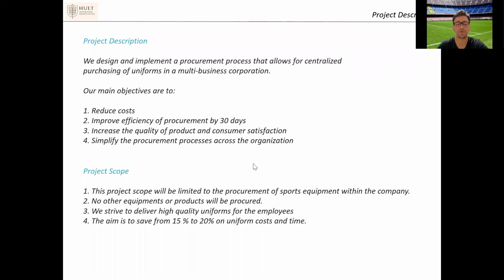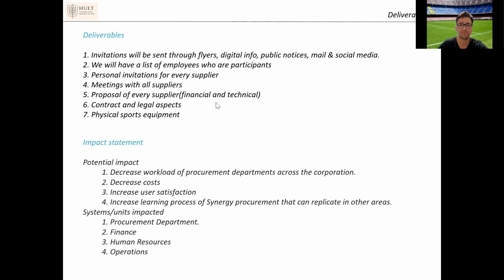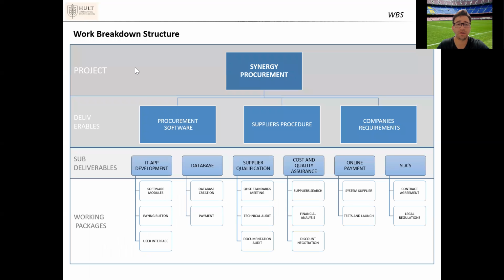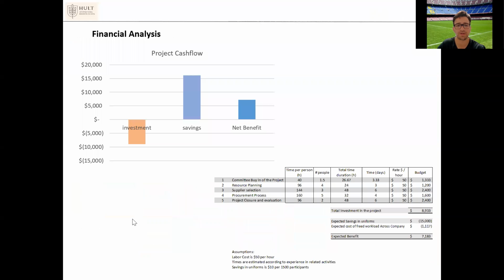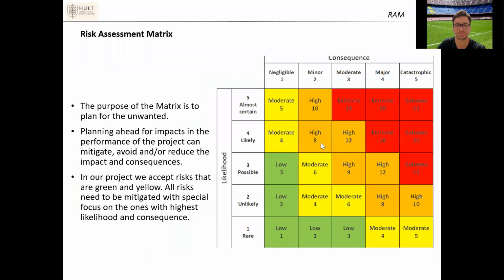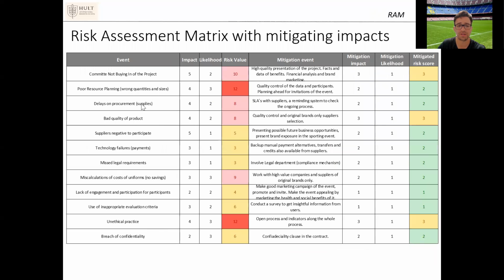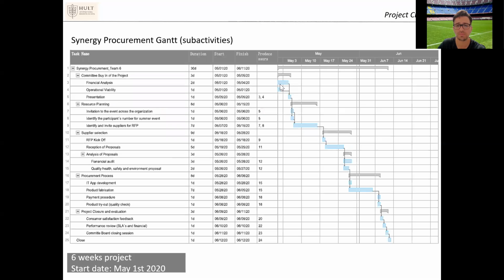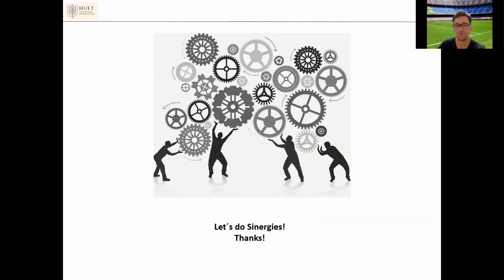Team 6: Synergy Procurement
This is our team Project Planning and Execution project presentation.